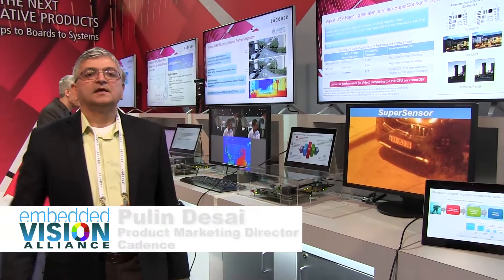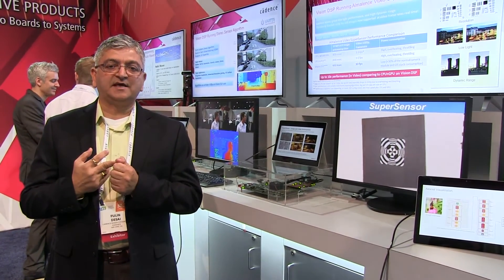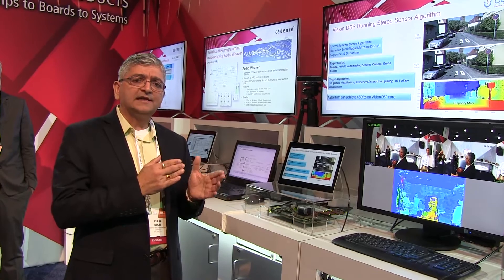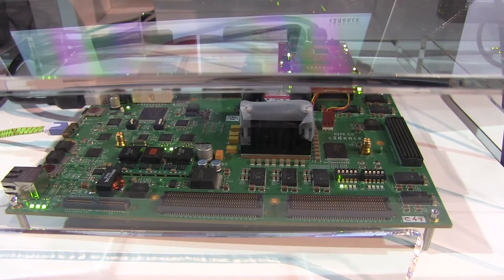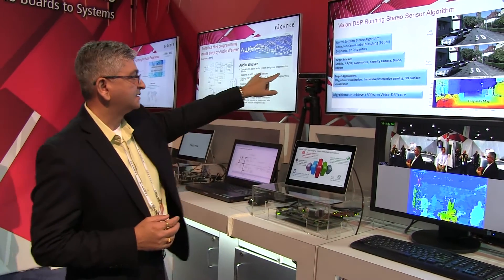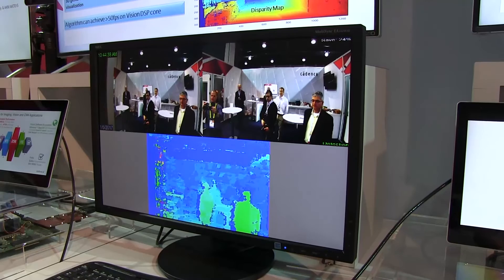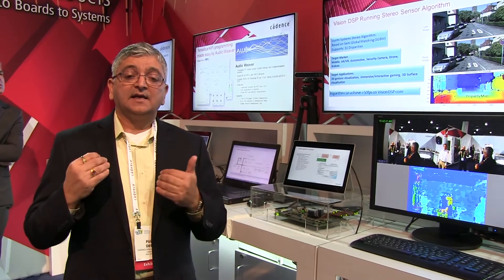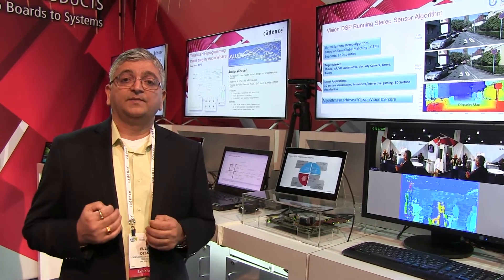Cadence Demonstration of Stereo Camera-based Depth Mapping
Pulin Desai, Product Marketing Director at Cadence, demonstrates the company's latest embedded vision technologies and products at the January 2017 Consumer Electronics Show. Specifically, Desai demonstrates a stereo camera algorithm called Semi Global Matching, developed by partner Uurmi Systems, demonstrating a depth map application and running in real time on a FPGA-based implementation of Cadence's Vision P6 DSP core.